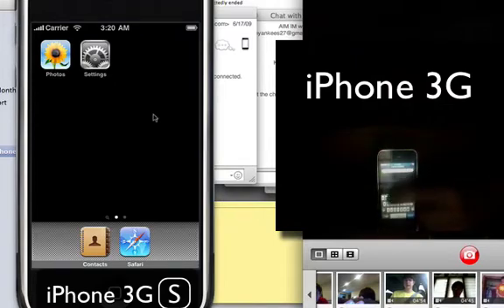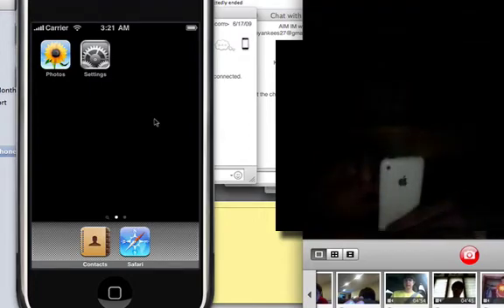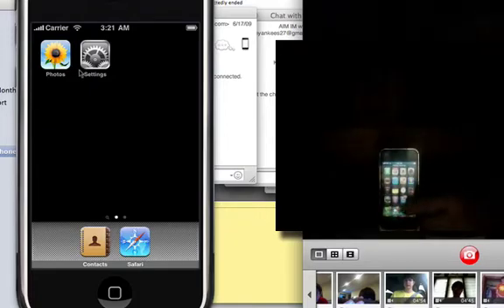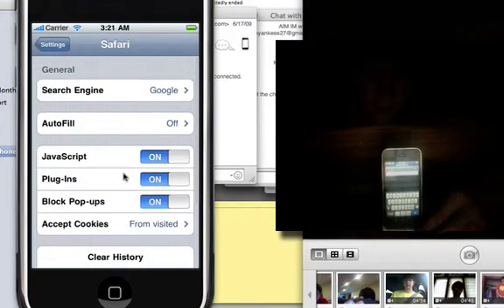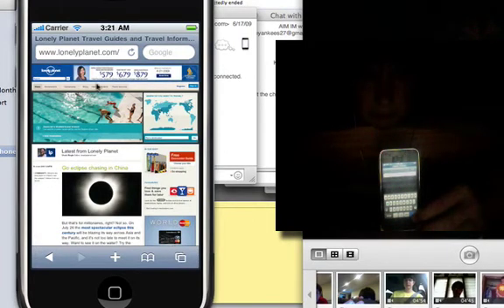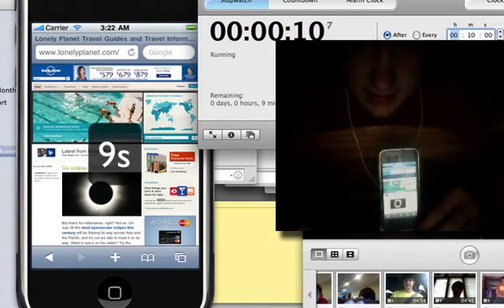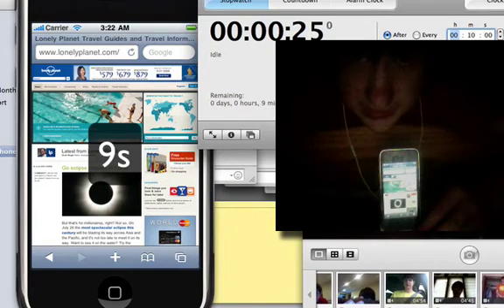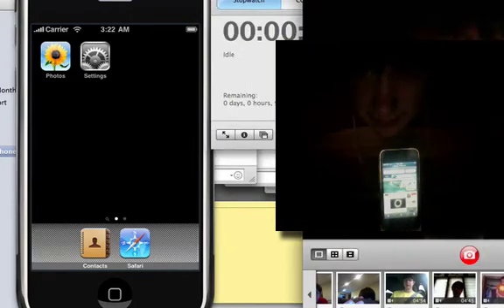iPhone 3G vs 3G S⃣ : The Browser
A speed test of an iPhone 3G and an AT&T iPhone tethered MacBook running iPhone simulator loading
SPOILER: the 3G  S⃣  wins :D